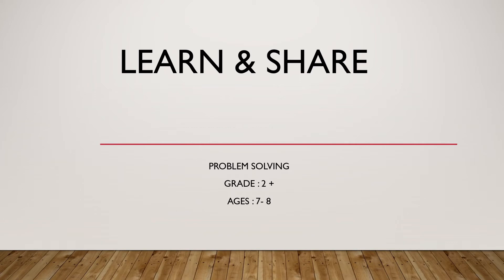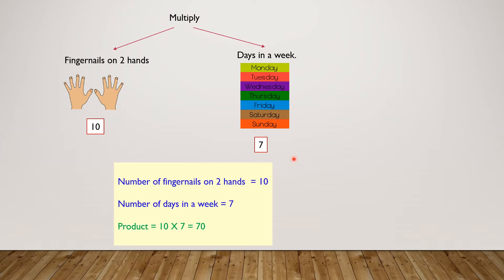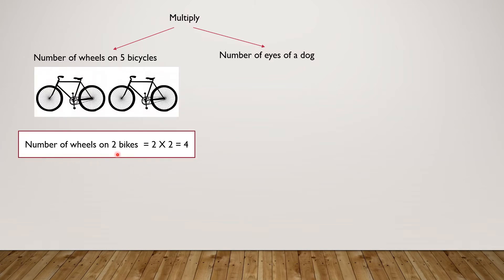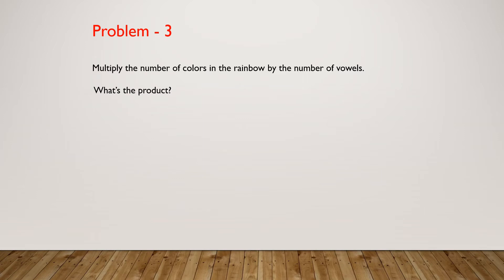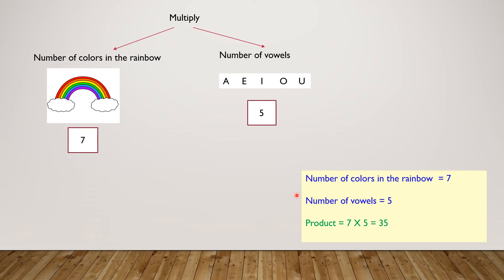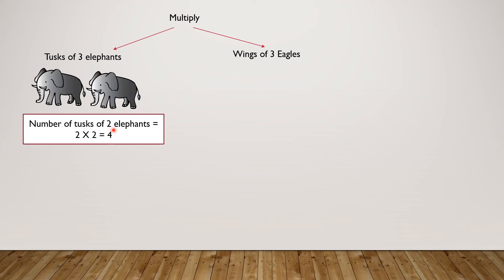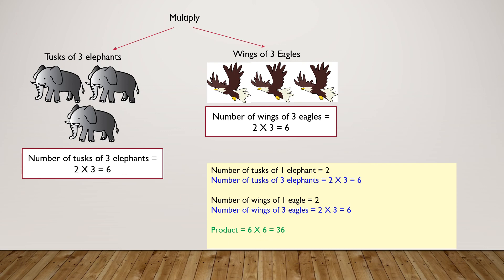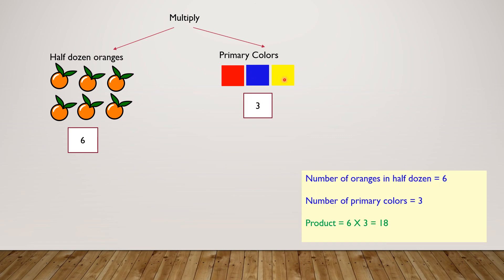Grade 2 Math | Multiplication Word Problems | Problem Solving in Math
DETAILS OF THE VIDEO:

Hello Friends,
Here are 5 word problems related to multiplication.